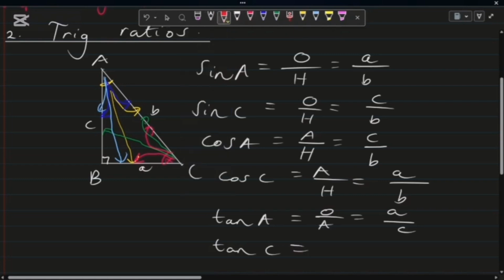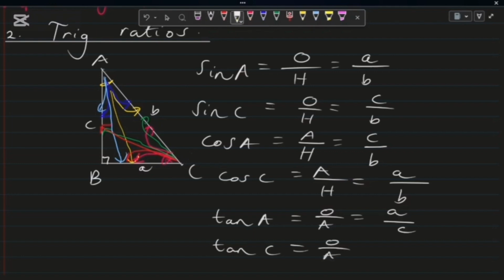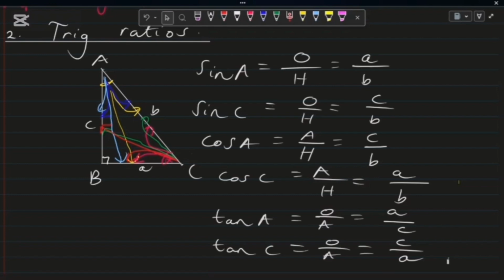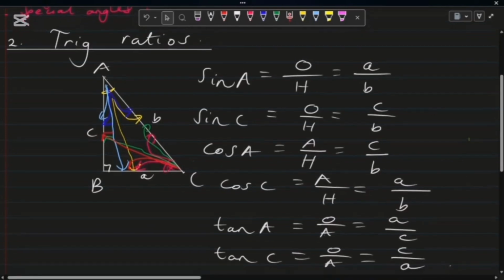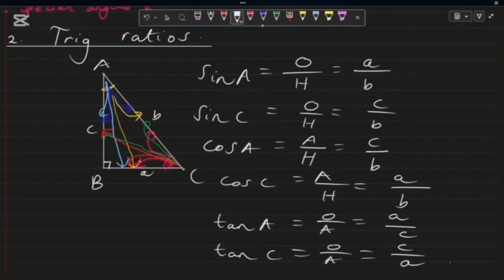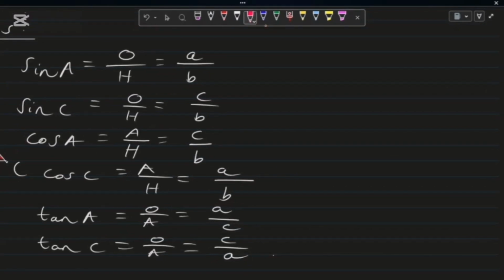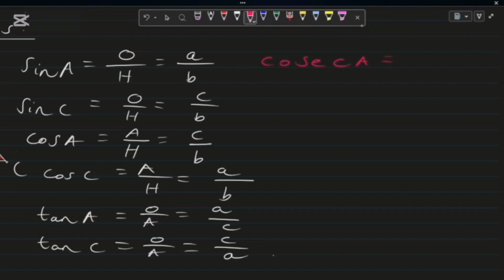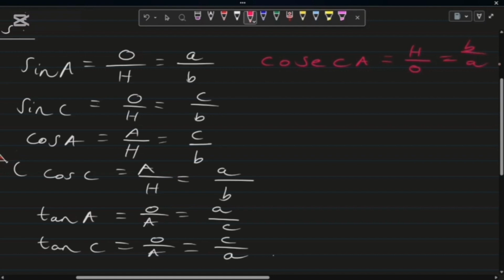Reciprocal Trig Ratios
In this session we introduce the reciprocal trigonometric ratios...We discuss a strategy to simply obtain the reciprocal of a trig ratio.